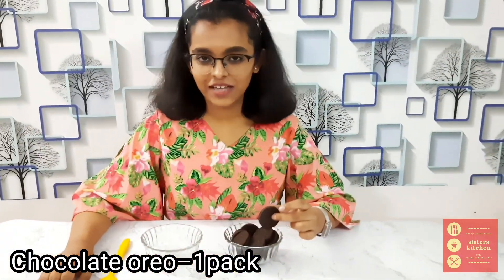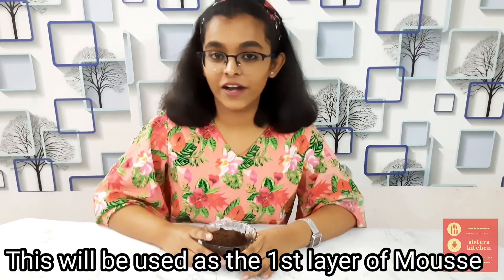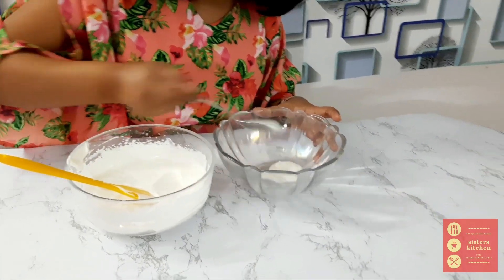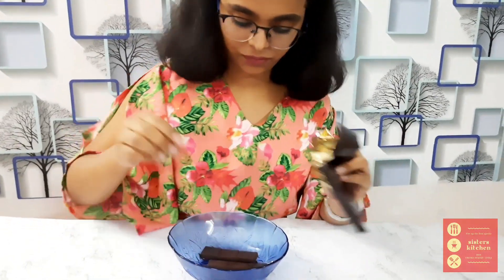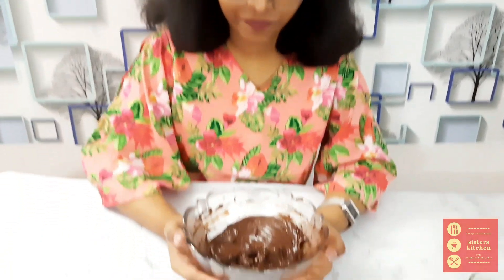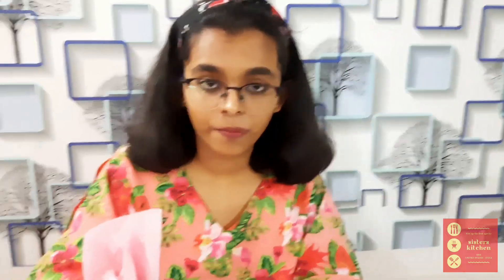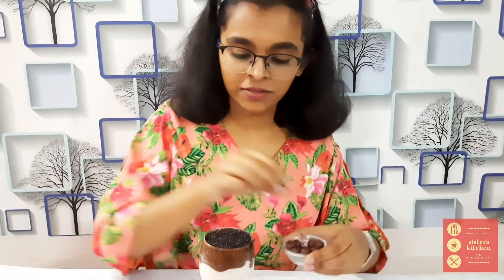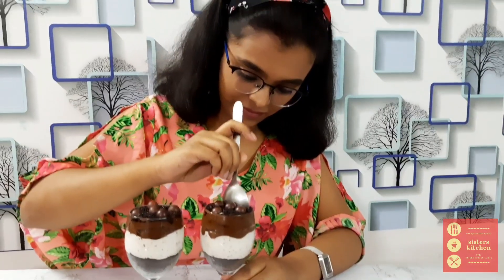Triple Layered Chocolate Mousse | Holi Special Chocolate Mousse | Chocolate Mousse Trifle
This triple chocolate mousse cake is rich, chocolaty and decadent, hard not to fall in love with it from the first bite. Three airy layers of chocolate goodness on top of an oreo crust, is simply hard to resist.

These triple chocolate mousse recipe is the dream of every chocolate lover. This mousse is eggless and requires only 3 ingredients , that’s it! No oven, no gas and no difficult techniques. This triple chocolate mousse in a glass is a perfect dessert for parties, birthdays, Valentine's day, holidays and any other occasion.

Ingredients:
- Chocolate Oreo : 1 pack
- Heavy Cream : 2 Cups
- Dark Chocolate (Semi Sweet)